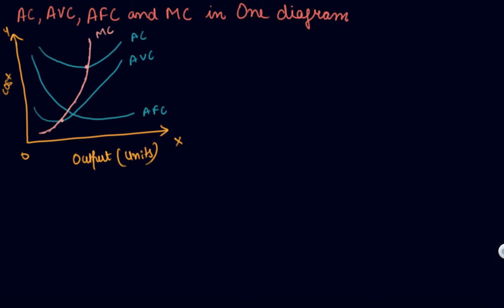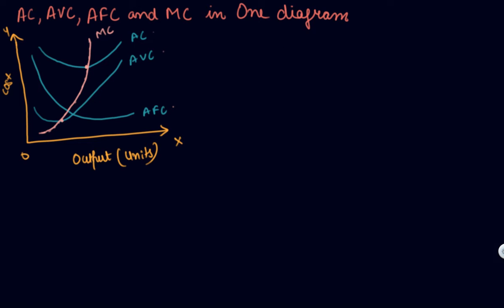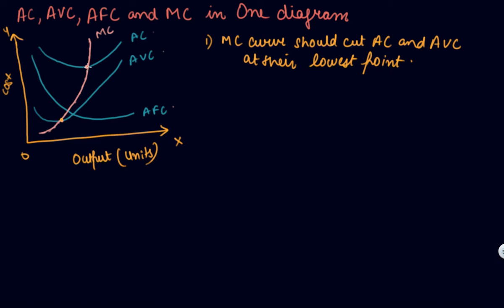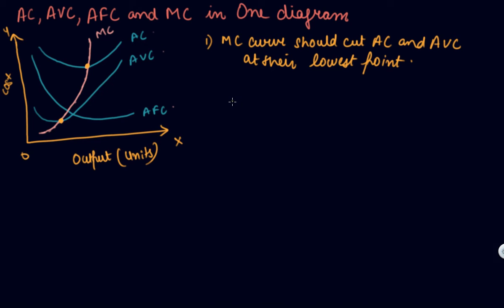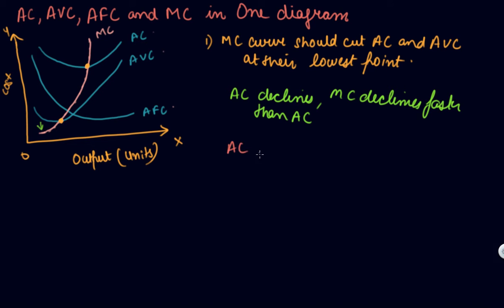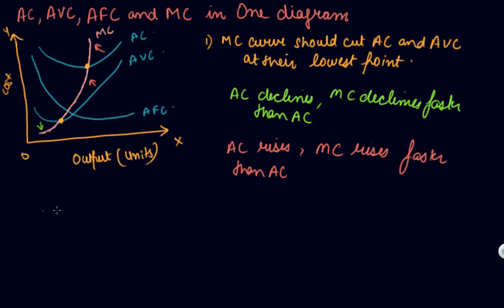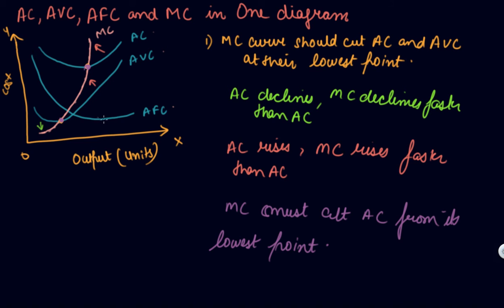Relationship between AC, AVC AFC and MC | Class 12 Microeconomics Producer Behaviour and Supply